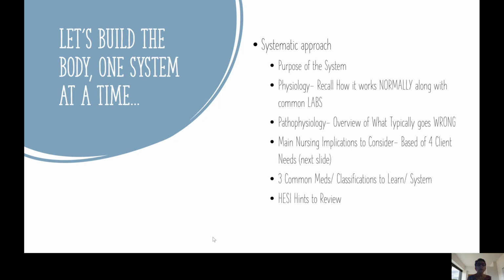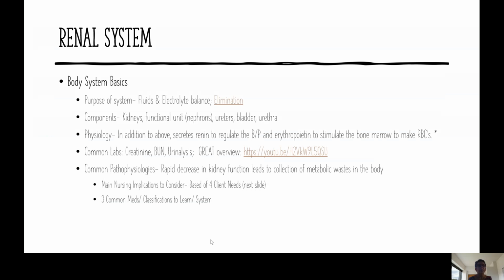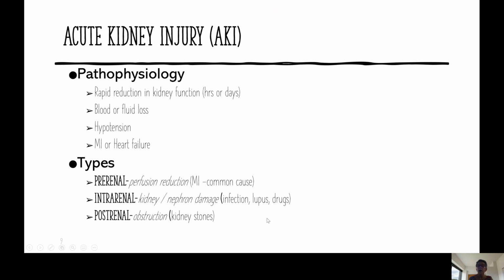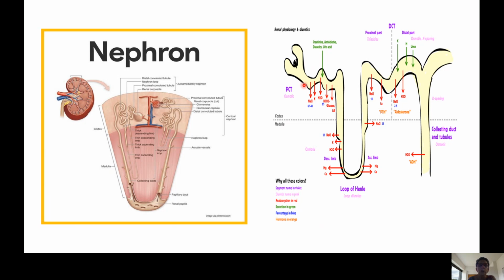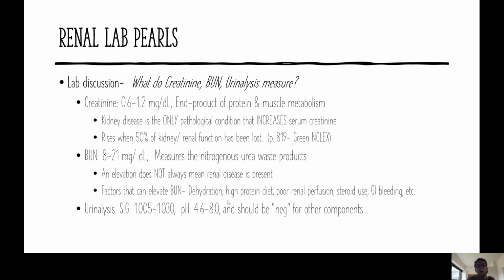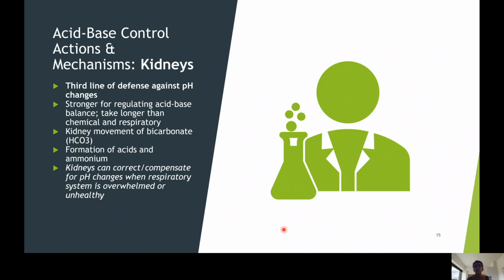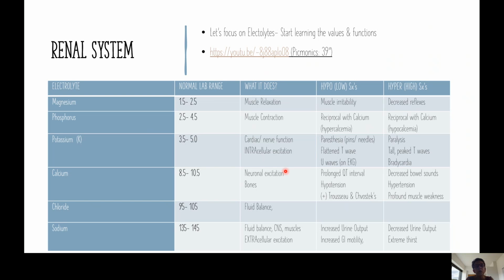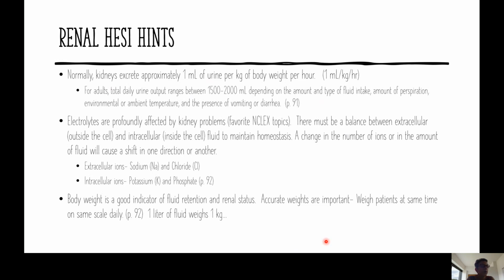Weekly Tutoring #6 Renal System Physiology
Let's review Physiology as it relates to Nursing school success by discussing our role in patient's health & well-being (introducing Safety, Health Maintenance, Psychosocial and Physiological "Client Needs"). We also touch upon nursing diagnosis, common labs and 3 meds/ system with a focus on HESI/ NCLEX success during our Physiology review.